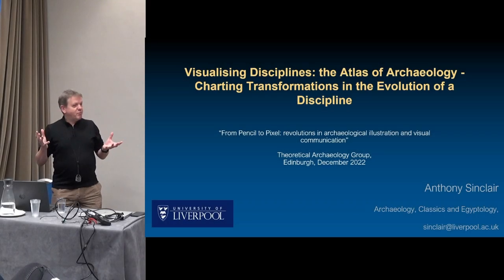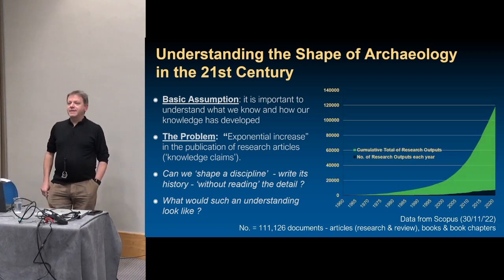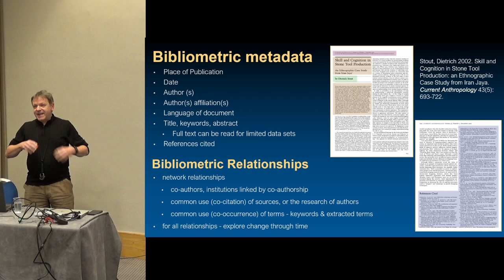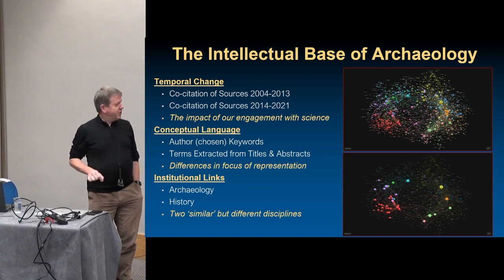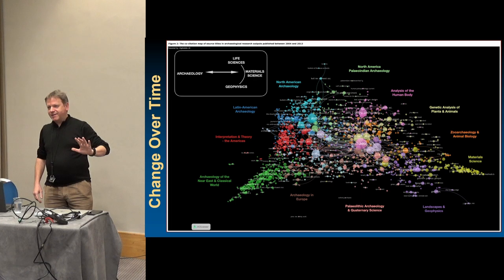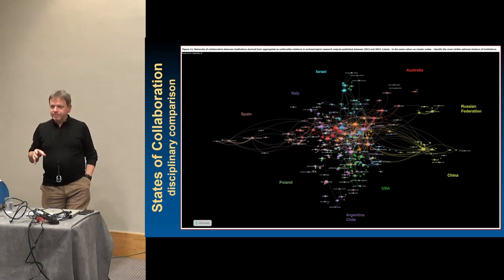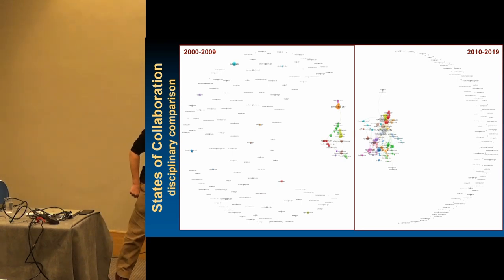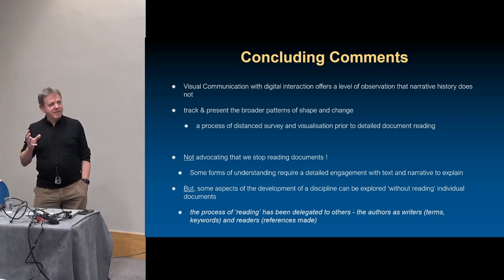Visualising Disciplines: the Atlas of Archaeology – charting transformations in the evolution...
Anthony Sinclair (University of Liverpool)

Archaeology has shared a long, fruitful relationship with geography in the creation of visual ways to understand our information. The map, and the historical atlas have become wellestablished and easily understood visual media in both disciplines for expressing an understanding of transformations in human behaviour across space and time. In contrast,
traditional histories of disciplinary change (including archaeology and geography) take inspiration from history. They employ the form of textual narrative written following through the close reading of documents by a specialist. The historical process of transformation becomes a thread, narrating the story of interaction of people or themes or objects across time.
Where visual media are present they are usually photographs of protagonists in the narrative be it person, place or object.

This paper explores the application of science mapping of bibliometric data – the indexed metadata of documents – for the construction of an historical atlas of the development of the discipline of archaeology since 1960. A series of interactive science maps will be presented to explore the relationships between themes, people, places (of study and publication) across time in an interactive manner, perhaps allowing us to escape the confines of the traditional literary
narrative.